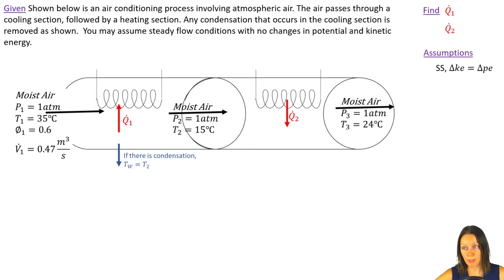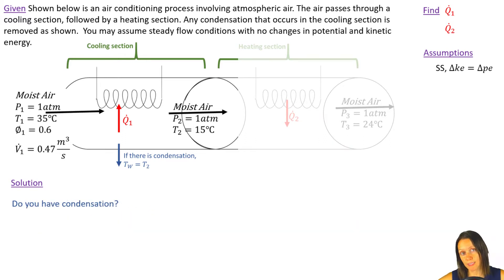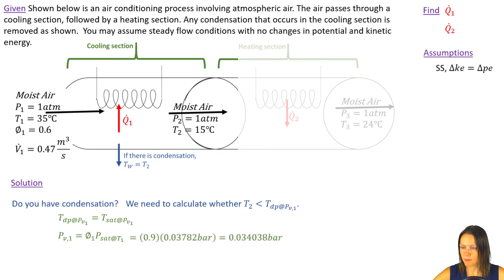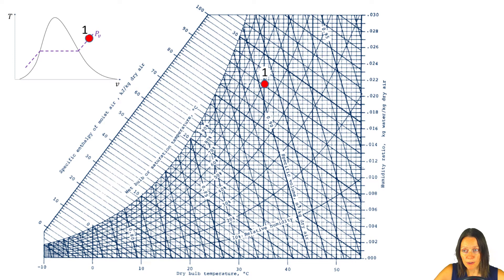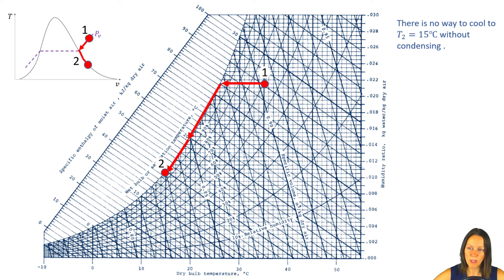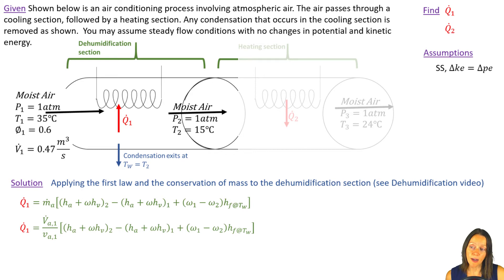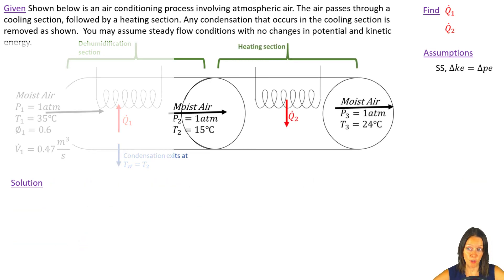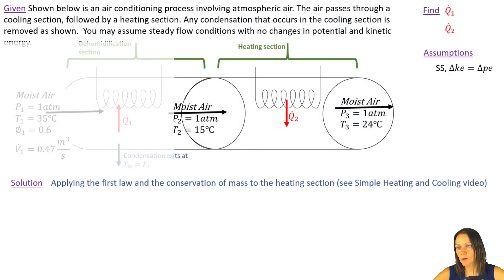MEGR3112 5P Combination Practice Problem 1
CORRECTION: While all property data is correct, the final calculation of Qdot1 and Qdot2 are off.
Qdot1=-25.14kJ/s
Qdot2=4.68kJ/s